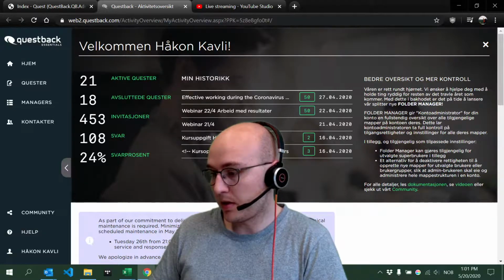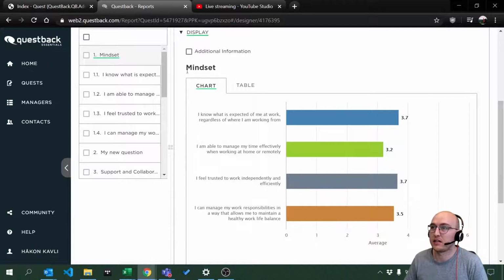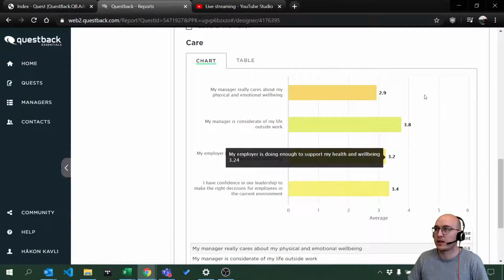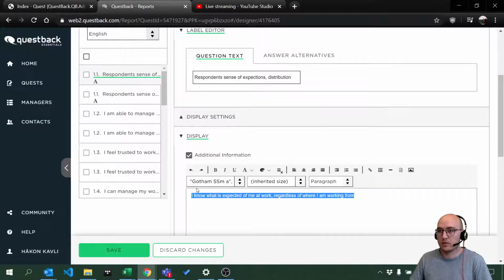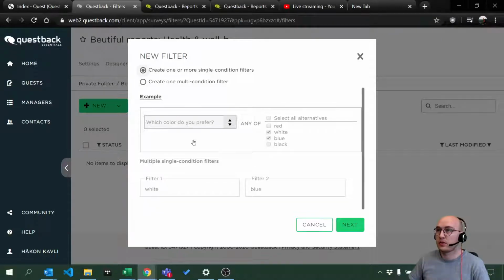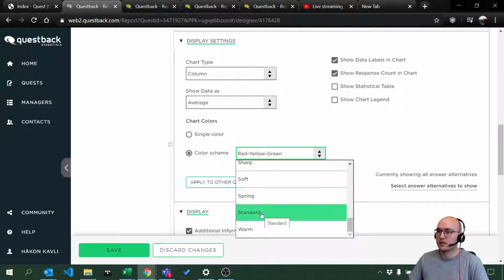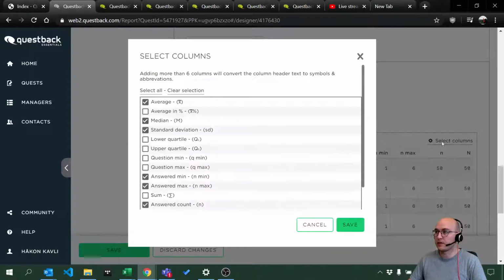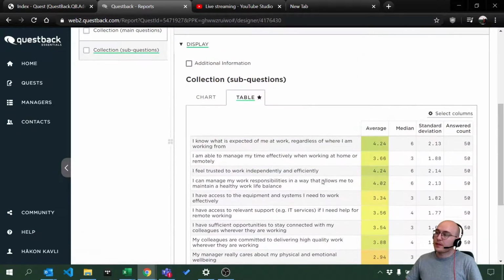Create Beutiuful Reports in Essentials | ESSENTIALS 101 | May 20th 2020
Hosted by Håkon Kavli
Questback Support